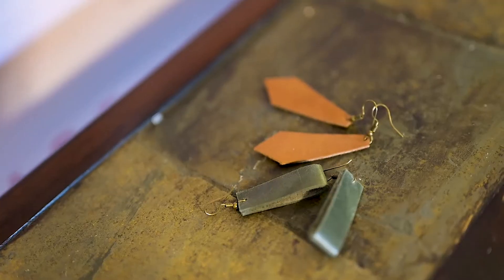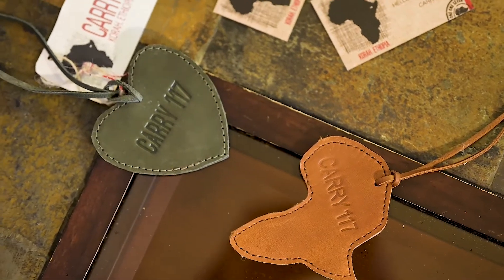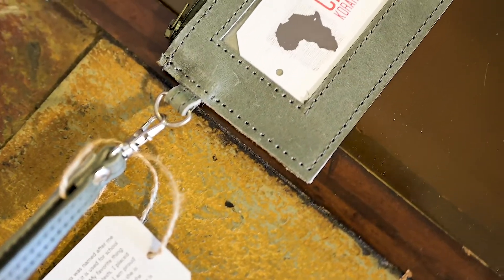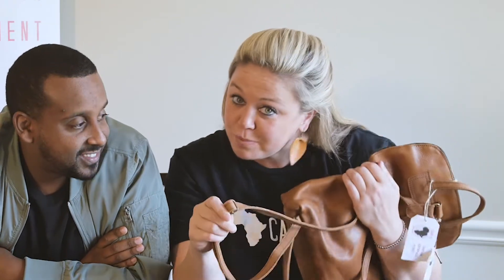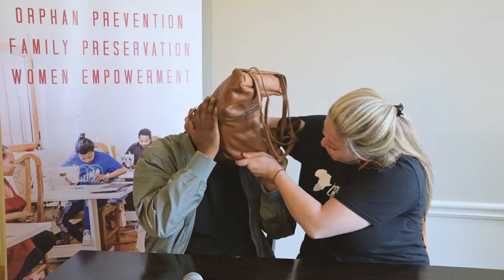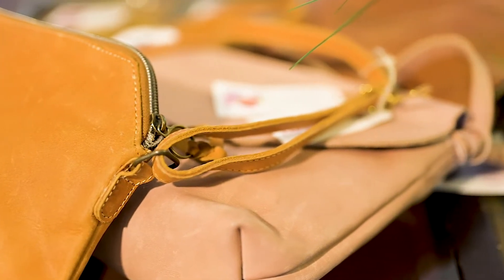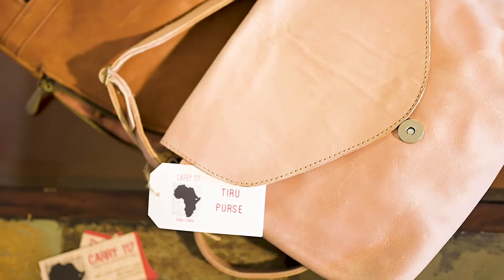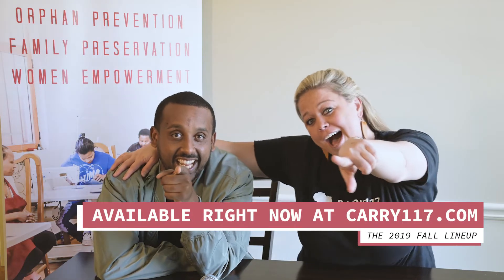The 2019 FALL LINE is HERE!!!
We're just SO PUMPED about this new line of products that we couldn't resist showing them off (and playing with them for a bit).